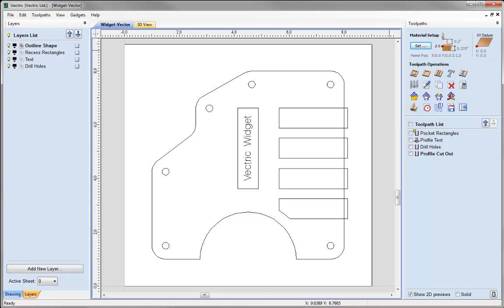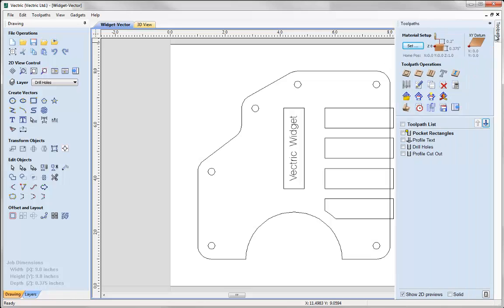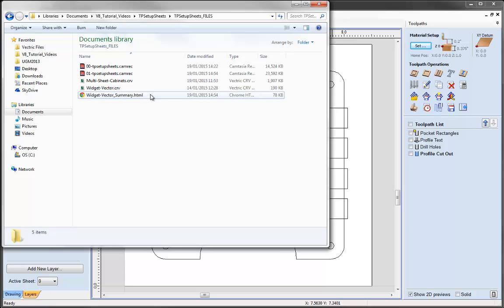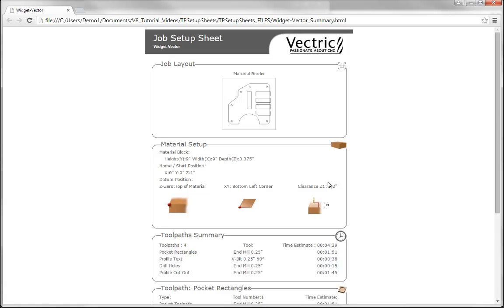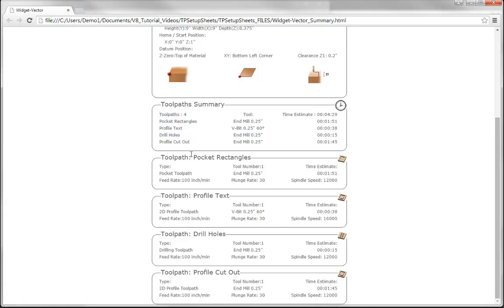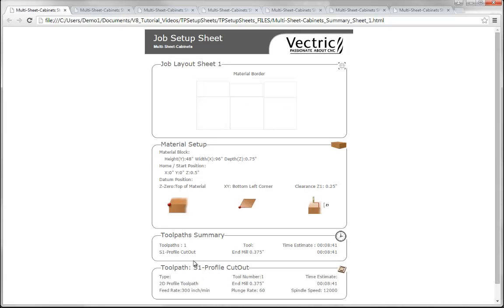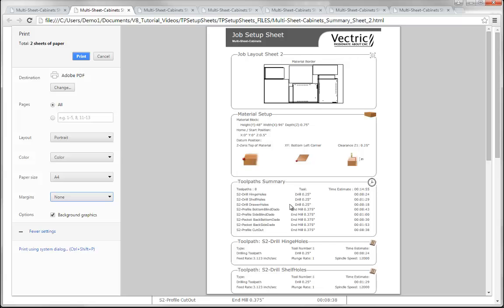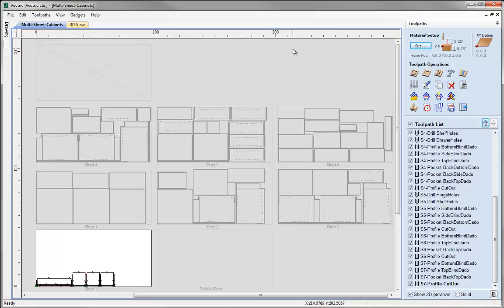Vectric V8 Tutorials - Toolpath Setup Sheets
This tutorial demonstrates how to use the create job sheet feature of the software. The job sheet includes a useful summary of your calculated toolpaths with relevant information about the vectors, material setup and toolpaths. This can be viewed on any web browser or printed to create a reference sheet when machining your part.